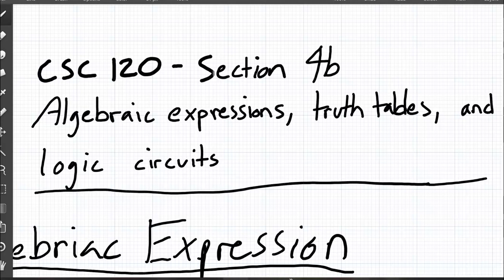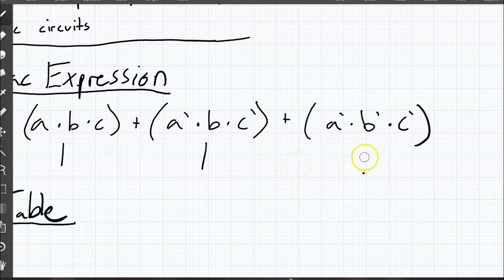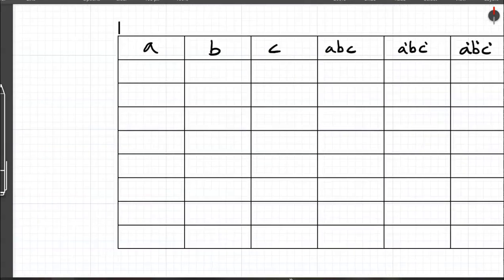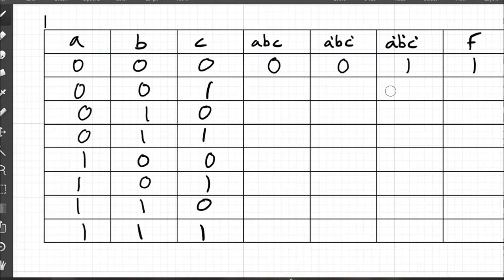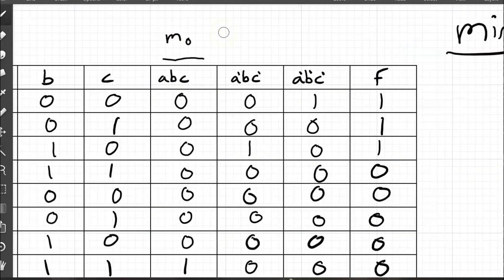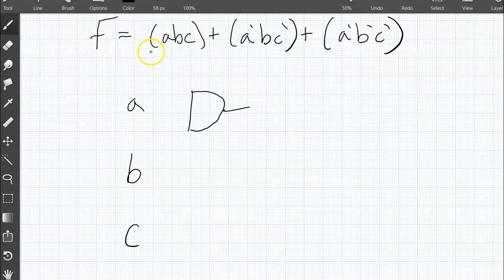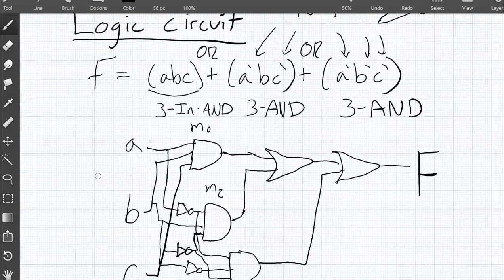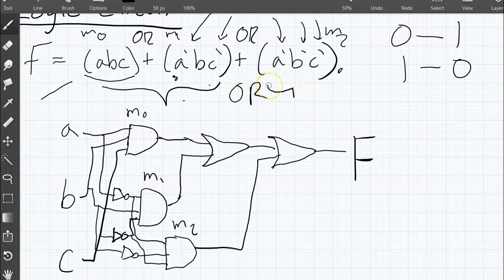CSC120 - 4b Translate logic (truth tables, boolean algebraic, logic circuits)